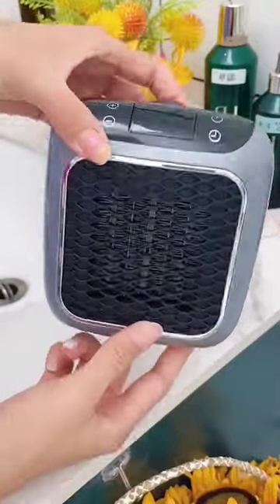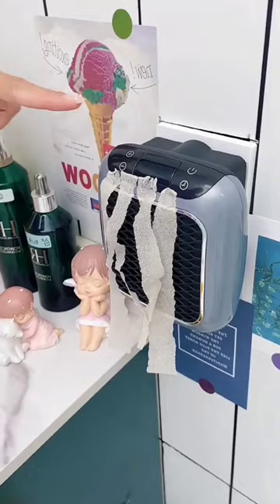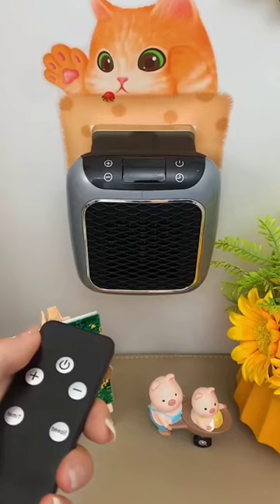I love this mini desk heater | Best winter must haves